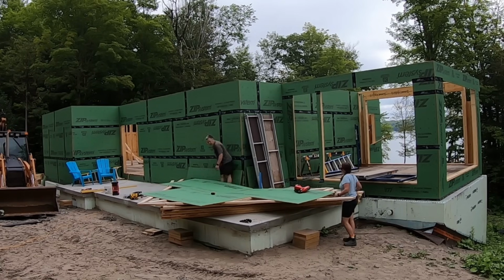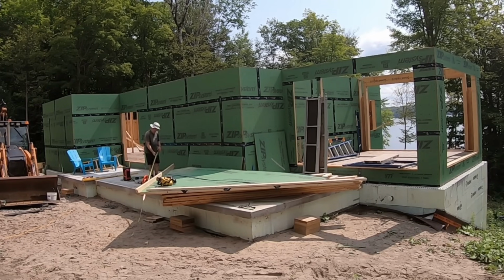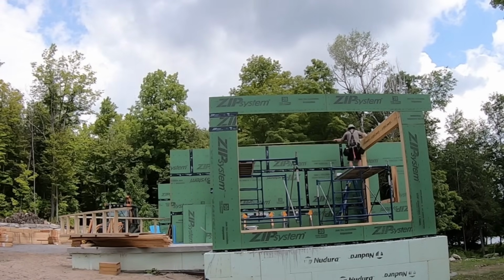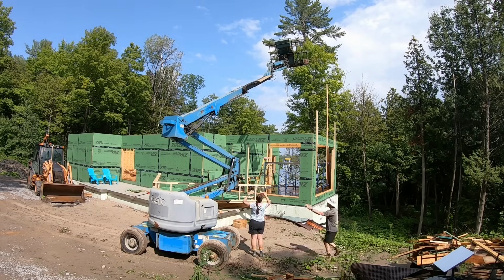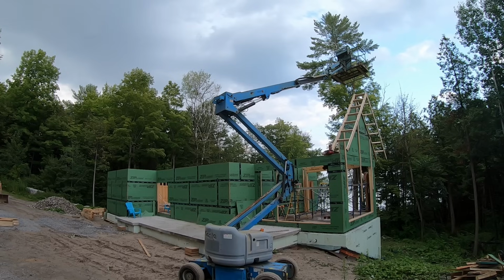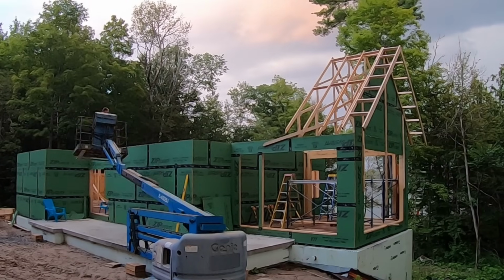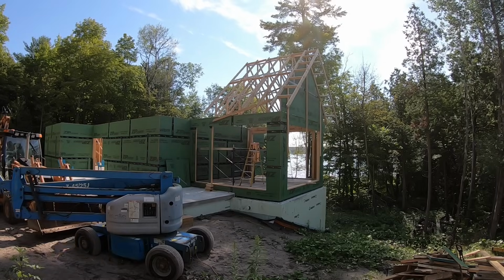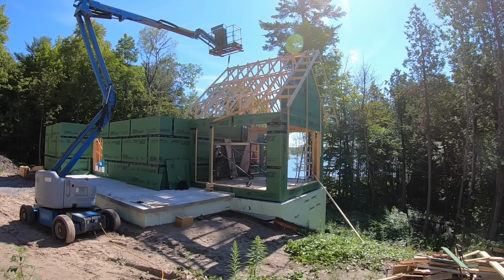Lakehouse Build - EP23 - Roof Trusses for the Porch!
This is Episode 23 in our Lakehouse Build series.  In this episode, we use Larry our Genie Lift to fly in the roof trusses over the 3 Season Porch.

Check out the entire Lakehouse Build series playlist on our channel.